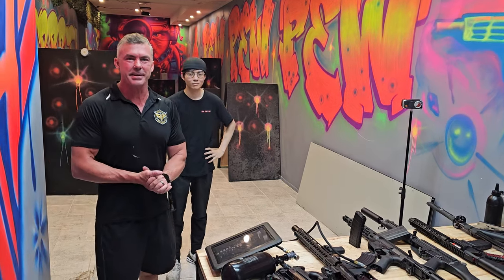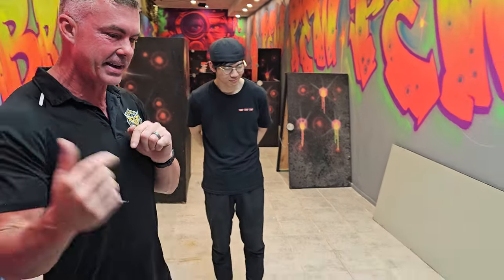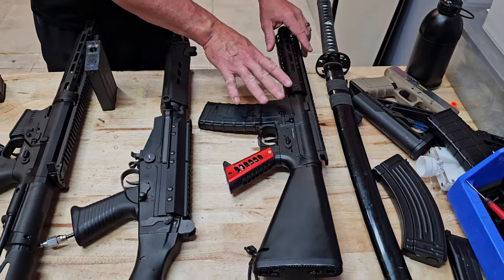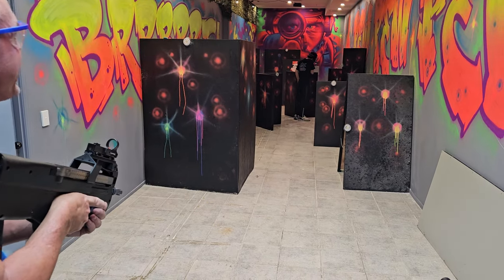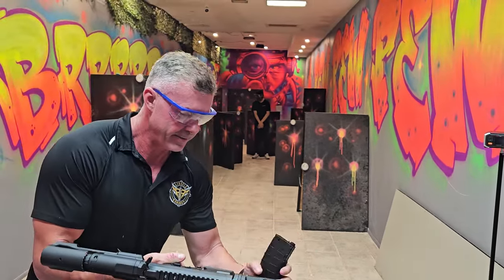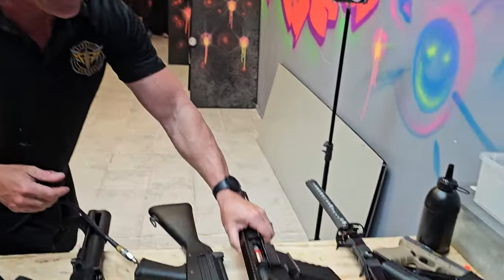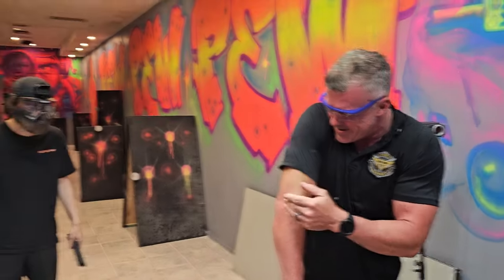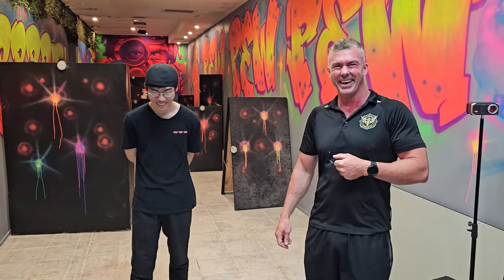Our new method of testing our custom upgraded gel blasters, the Kiyo pain scale 😜😄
Testing our new custom gel blaster with a twist. Using our new employee on the pain scale 😜😄